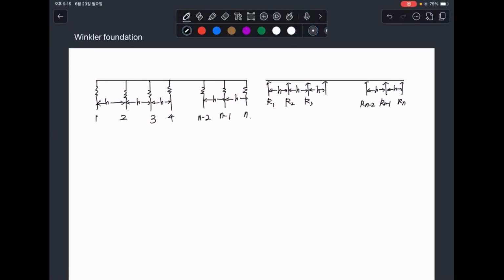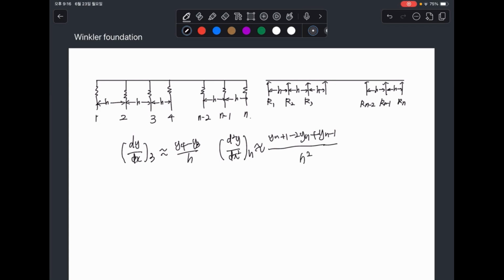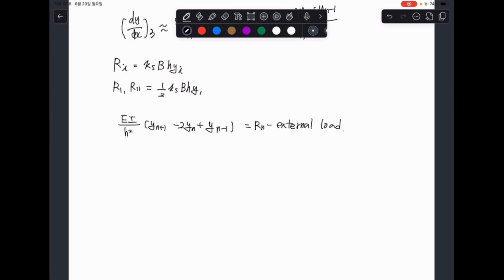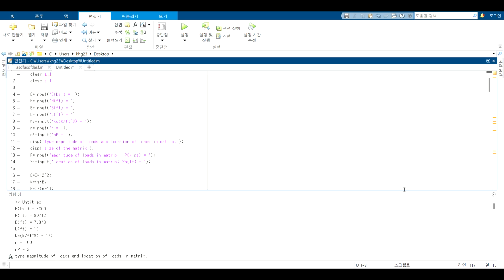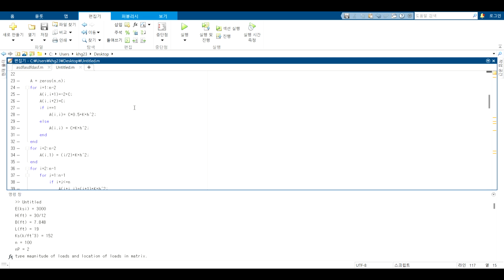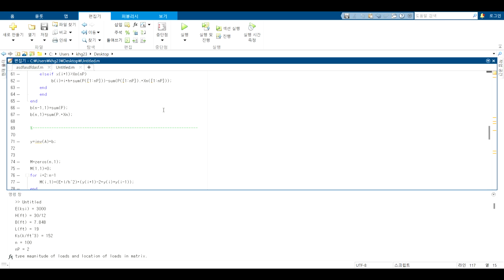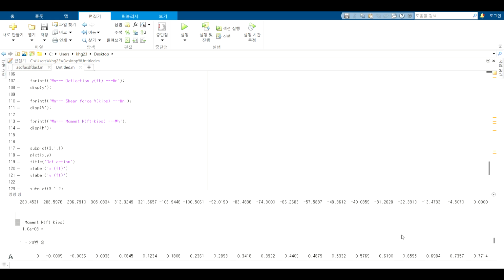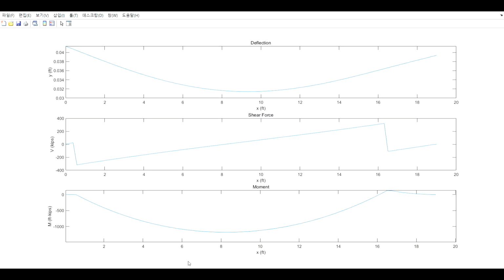Winkler Foundation (Illustrated by Students of Chung-Ang University, Group 3 ), Spring 2025